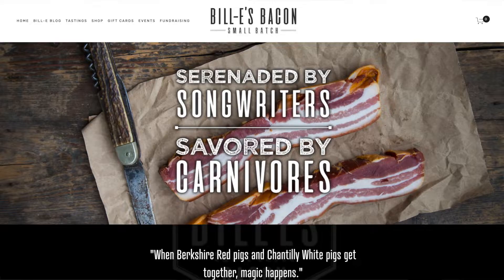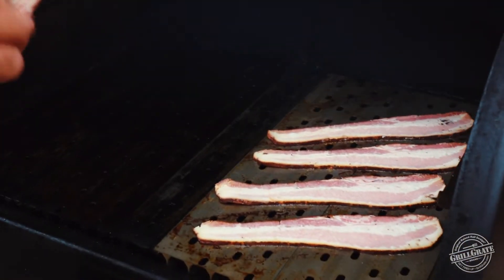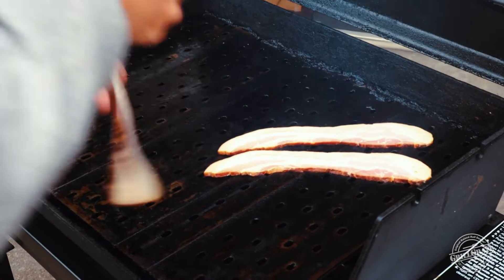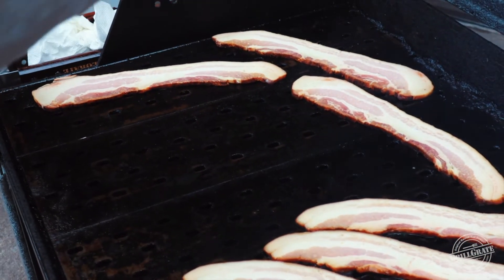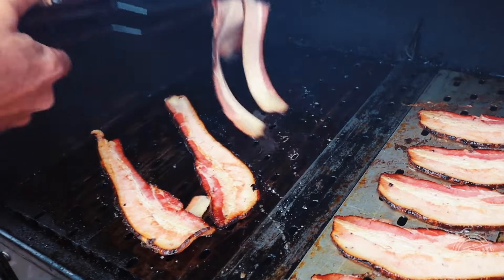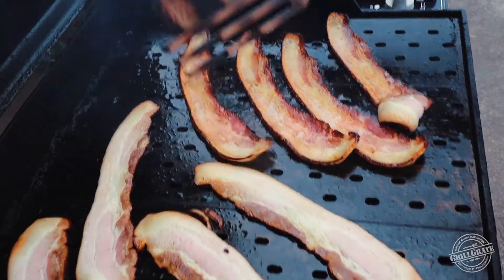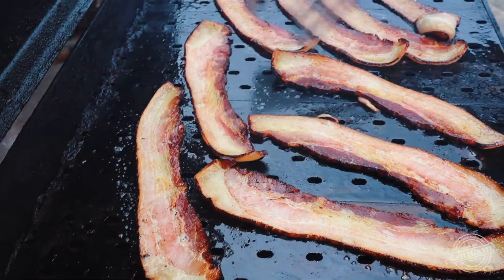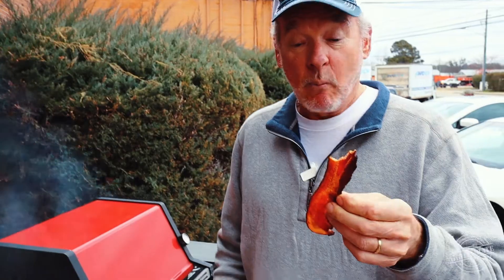Day 5 of the GrillGrate 30 Day Keto Diet Challenge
One of the best aspects of the Keto Diet Challenge is we get to eat more bacon! Bill- E's Bacon is some of the best 'craft' bacon we've ever tasted. The first few batches did not even make it inside! Look up Bill E's bacon from Fairhope AL. Tell him GrillGrate sent you!

GrillGrate | The World's Greatest Grill Surface